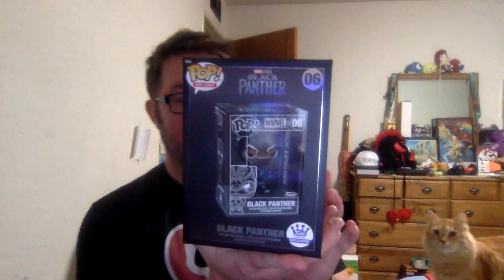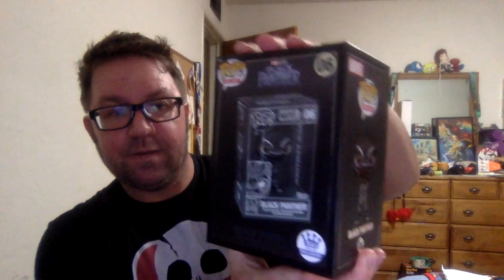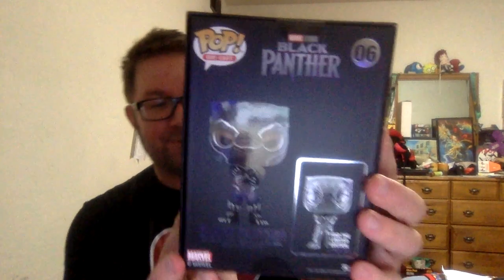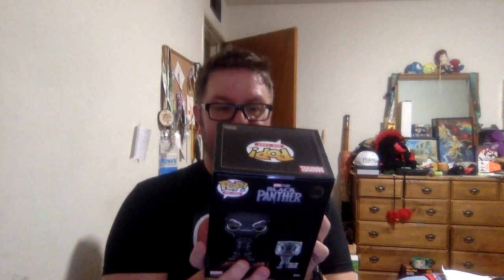What's In The Box?? Funko Edition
My very first buy from Funko.com and is it the chase variant?